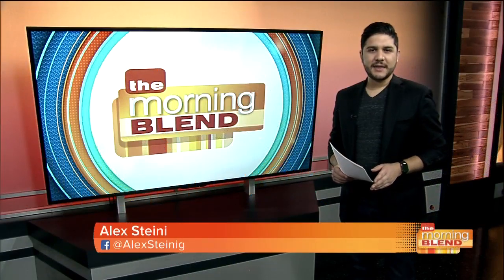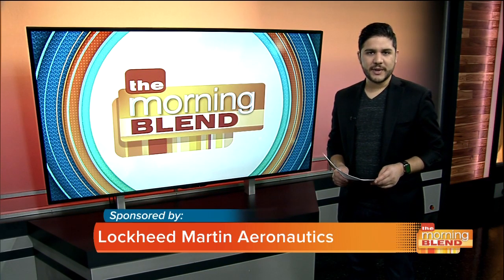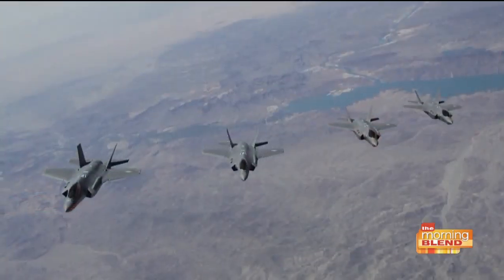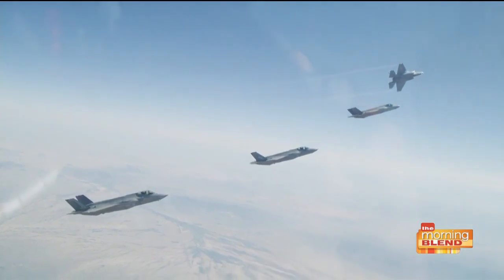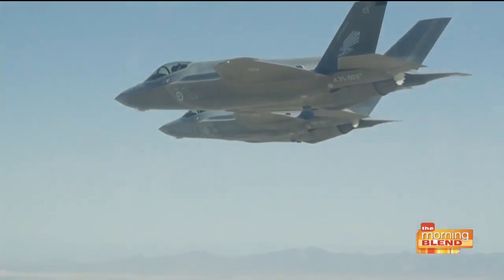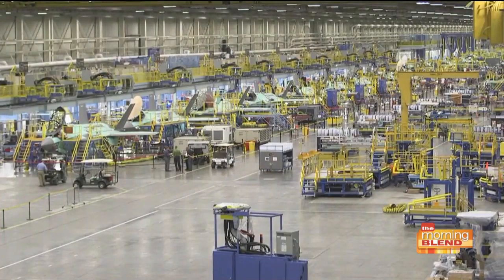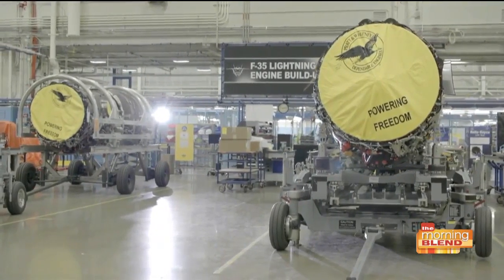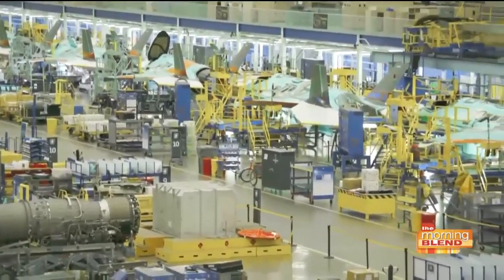A look inside the F-35 Fighter Jet production line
Fresh on the heels of the Pentagon’s historic announcement of the purchase of 478 F-35 aircraft, you will be taken on a look inside the plant and see how the program will make a difference to our defense